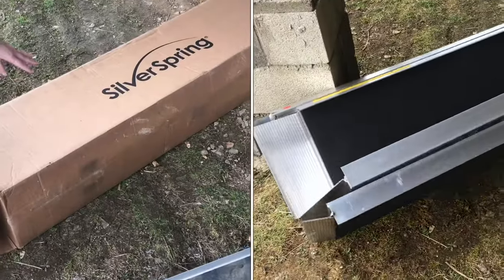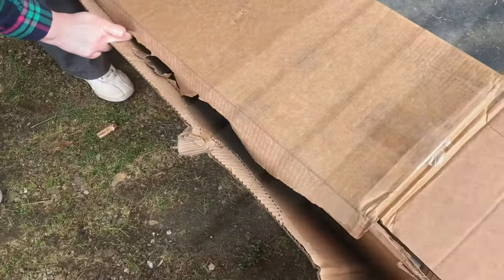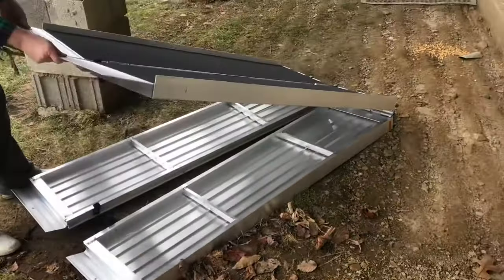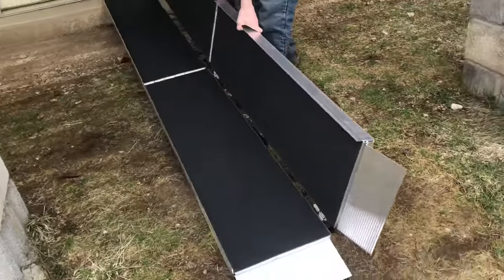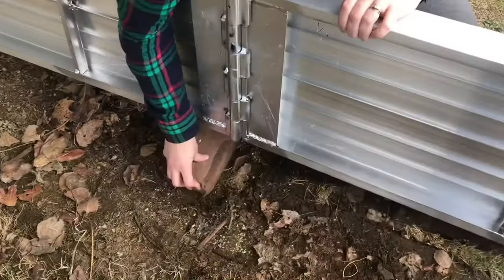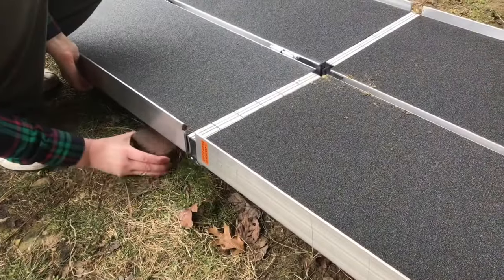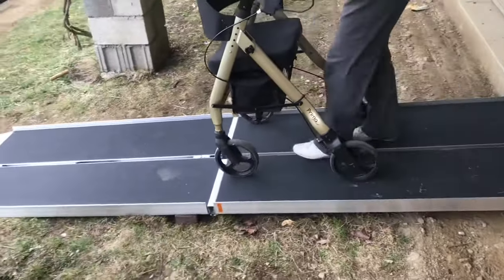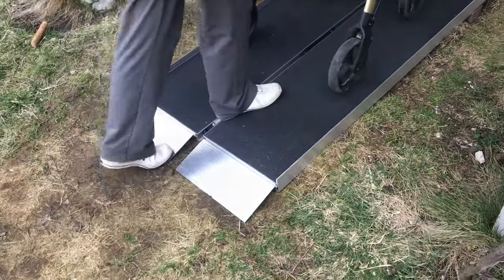(REVIEW)“wheelchair ramp” multi-fold 10’ 700 lb capacity (silver spring) discount ramps